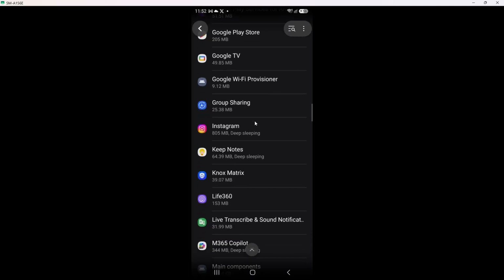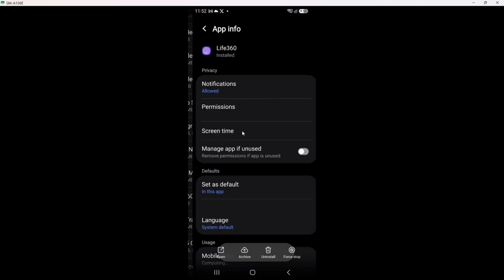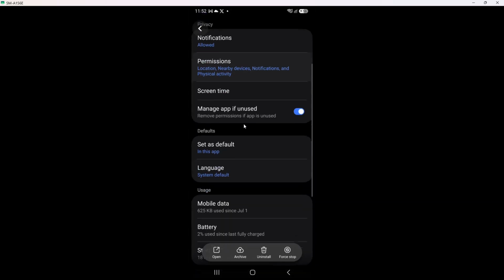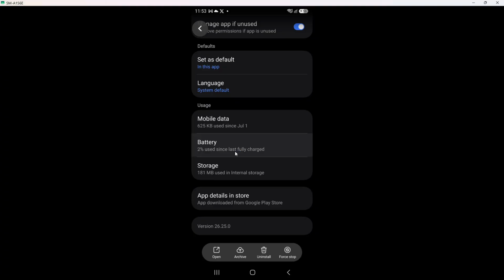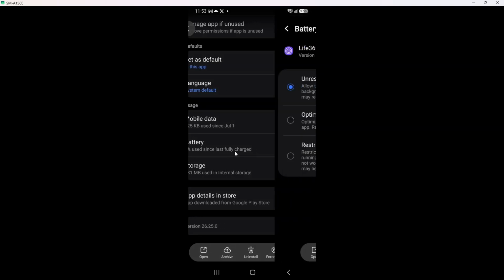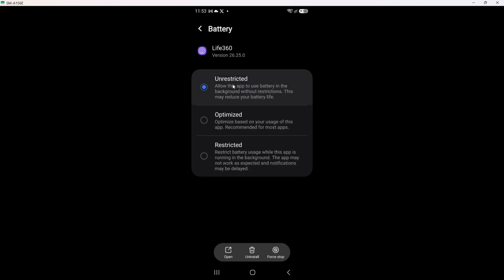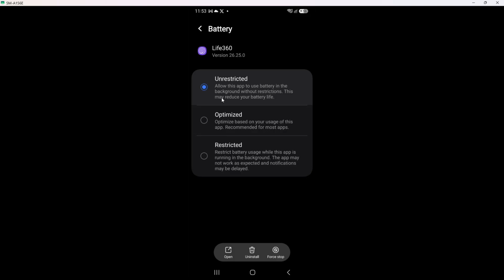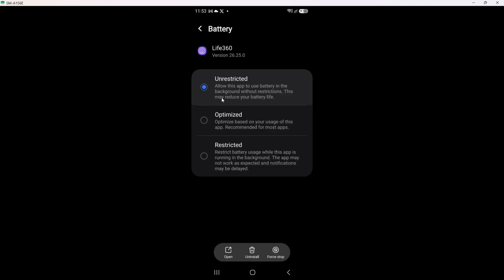How to Use Life360 Without Draining Battery [2026 Full Guide]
How to Use Life360 Without Draining Battery

Are you tired of Life360 draining your smartphone's battery? In this informative video, we’ll guide you through the essential steps to optimize Life360's performance without compromising your device’s battery life. We’ll show you how to access your device settings, find the app settings for Life360, and adjust its battery permissions for optimal usage. You’ll learn to set Life360 to run efficiently in the background, ensuring accurate location tracking while conserving battery. With our easy-to-follow tips, you can enjoy the connectivity and safety features of Life360 without the constant worry of running low on power. Don’t let battery issues hold you back—watch now and unlock the full potential of Life360 while keeping your phone charged longer!

Life360, battery optimization, app settings, smartphone tips, save battery, location tracking, mobile settings, Android tips, iPhone tips, parental control app, background app management, phone battery life, Life360 settings, device performance, battery saving techniques